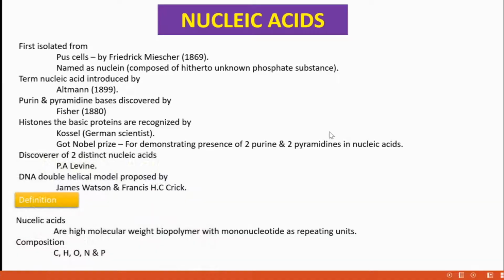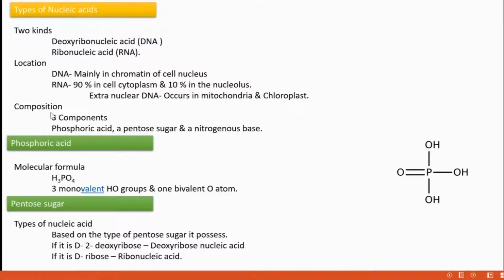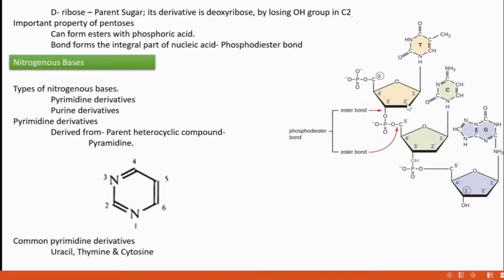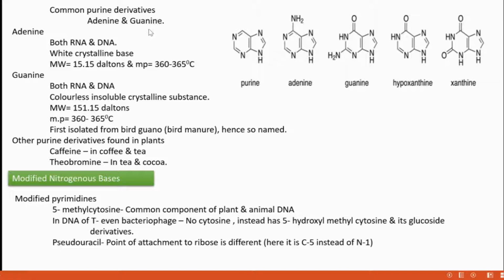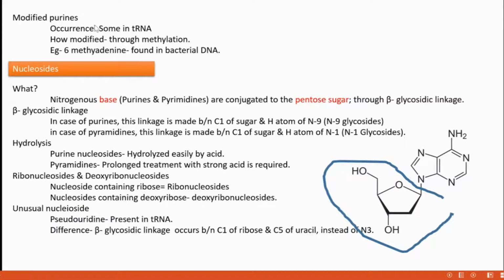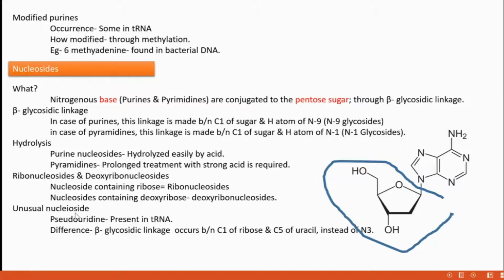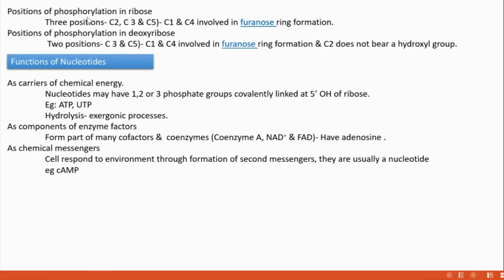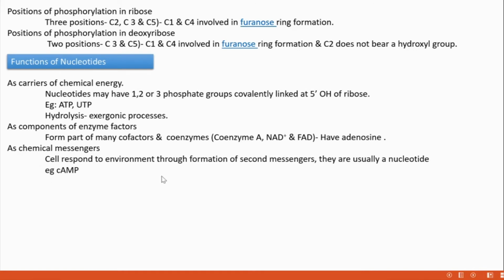NUCLEIC ACIDS 1(MSc) | Dr. Rani.S.Dharan | HOD | Dpt of Zoology | SGC | KTR